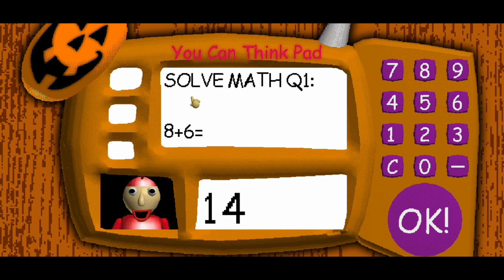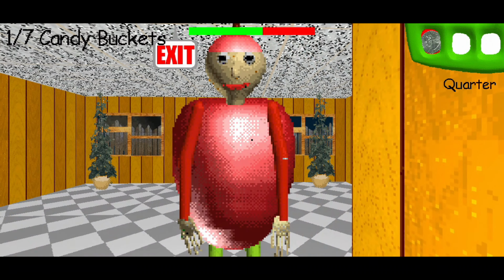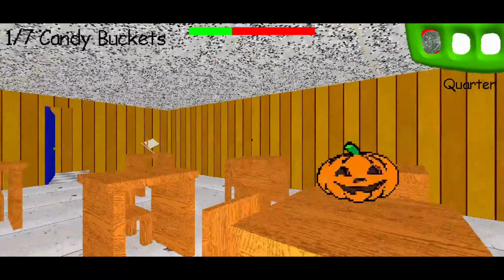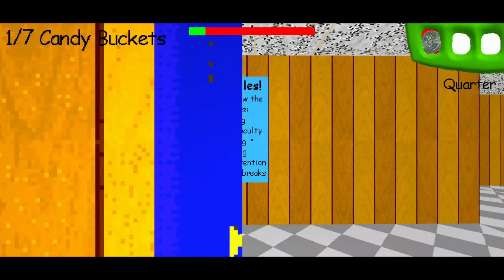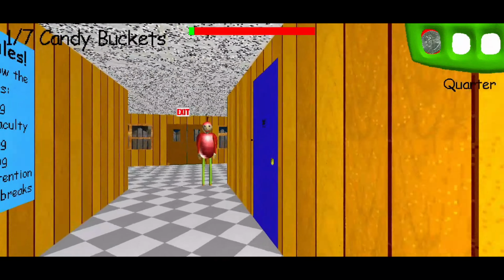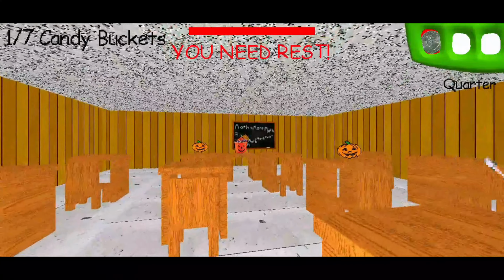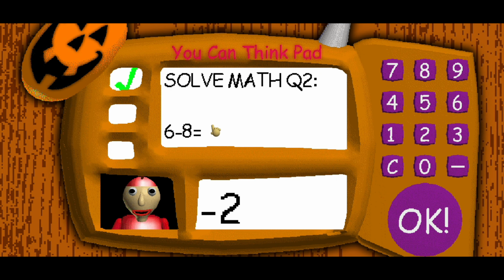🎃🎃BALDI'S HALLOWEEN PARTY!! 🎃🎃V1.4.3 MOD/THE DARK PUMPKIN 9_2023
CREDITS:

@michaeldoesgaming4021 AND PORKY POWERS: FOR THIS EPIC MOD 😎

PORKY POWERS: FOR PLAYTIME AND BALDI VOICES!

MYSTMAN12( @BasicallyGames ): FOR THE ORIGINAL BALDI'S BASICS IN EDUCATION AND LEARNING!